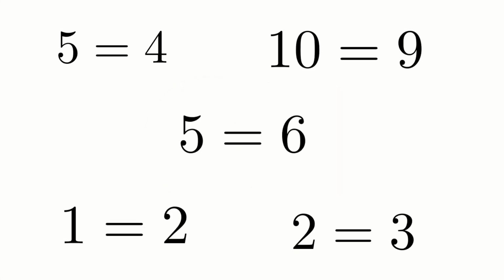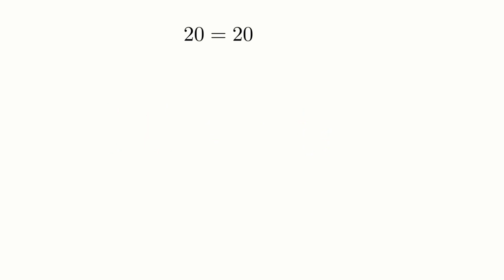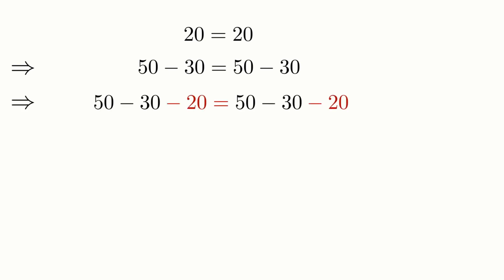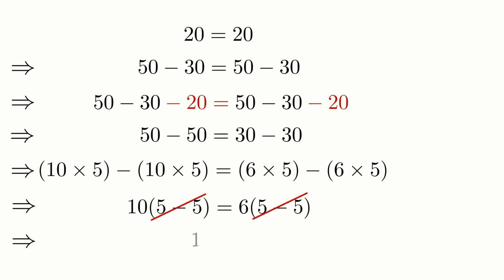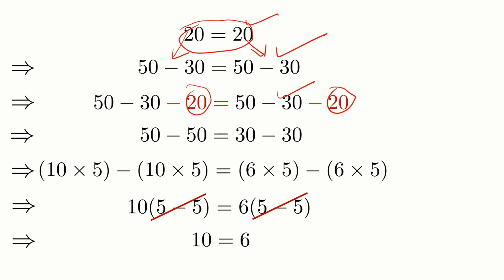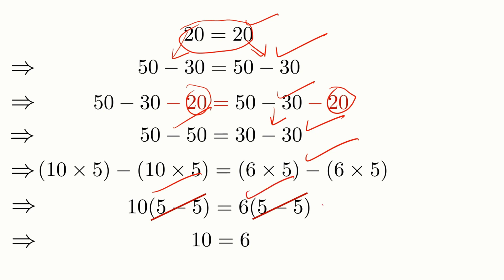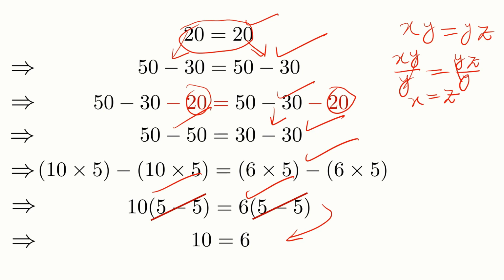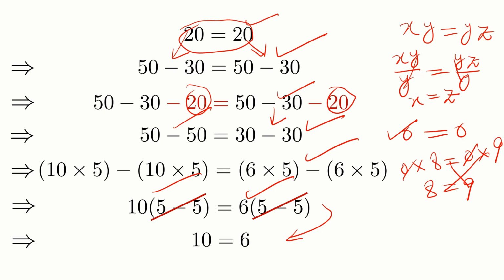Breaking the Rules of Mathematics. The Trick Explained.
What is wrong with proving 5=7? The trick is explained in detail in this video. After watching this video, you will get an idea where people exploit a rule of mathematics to prove equality of two different numbers.